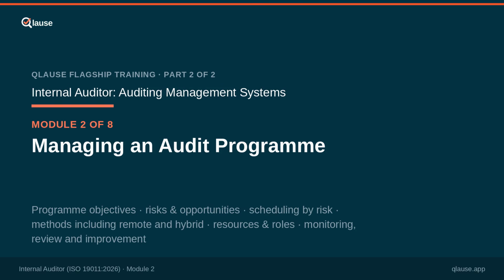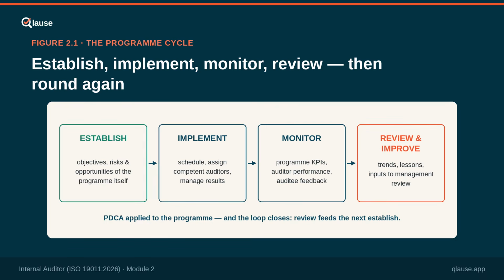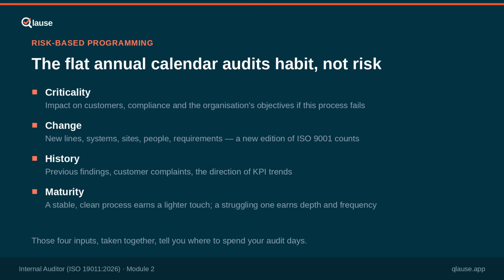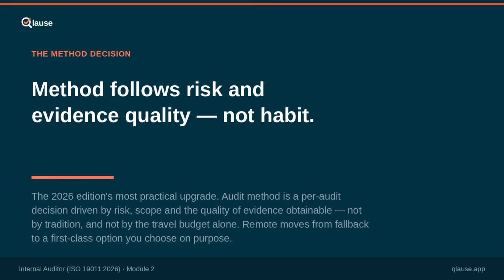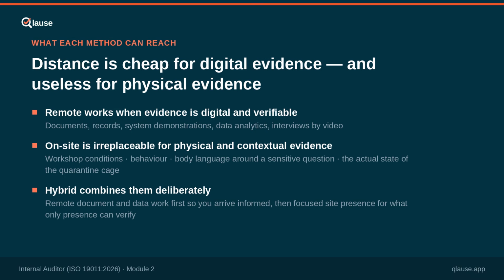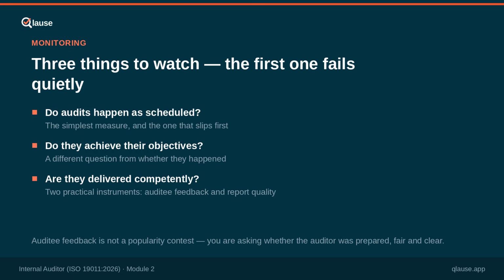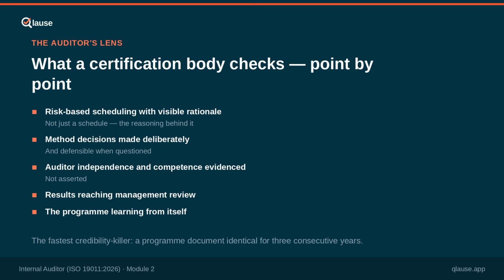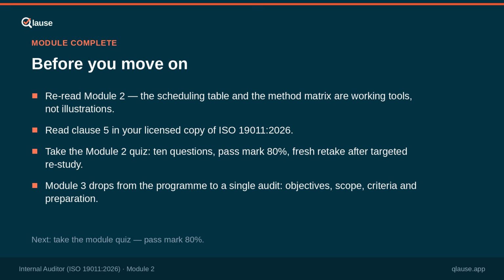Internal Auditor Course, Module 2 — Managing an Audit Programme (ISO 19011:2026 Clause 5)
Module 2 of the free Qlause Internal Auditor course. Individual audits are only as good as the programme that commissions them: programme objectives that serve the organisation, risk-based scheduling — what gets audited, how often, how deep, by which method — the on-site/remote/hybrid decision, resources and roles, and PDCA applied to the programme itself. Maps to ISO 19011:2026 clause 5.

▸ THE FULL COURSE — FREE DURING LAUNCH
8 modules · online quizzes · final exam · verifiable Certificate of Attainment. Free sign-in, no card:

Qlause certificates are Certificates of Attainment against our published syllabus — not accredited personnel certification, and we never imply they are.